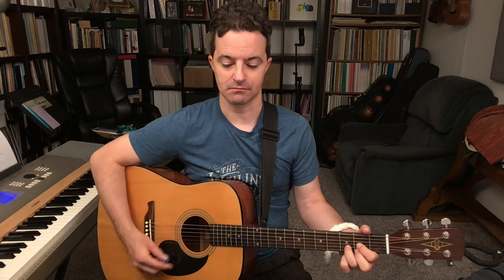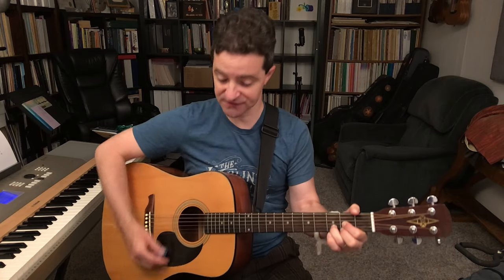Music Packet 1 GUITAR Welcome Home Gtr 2 Chords